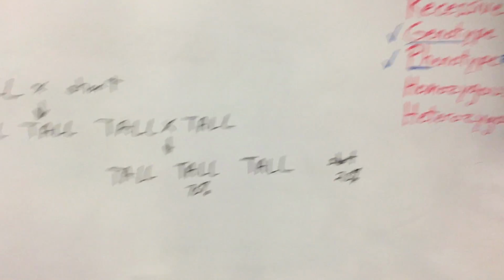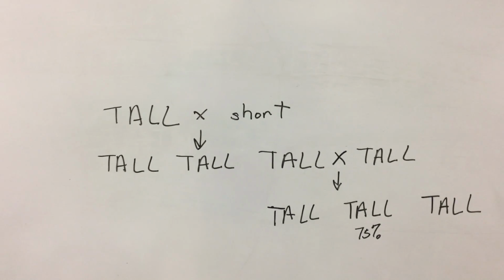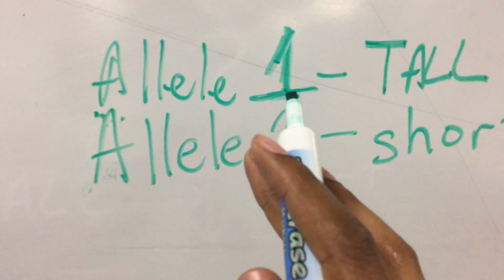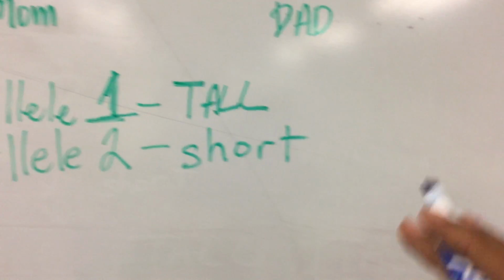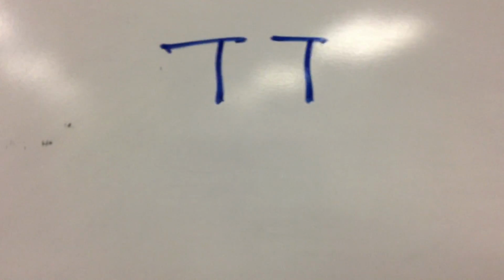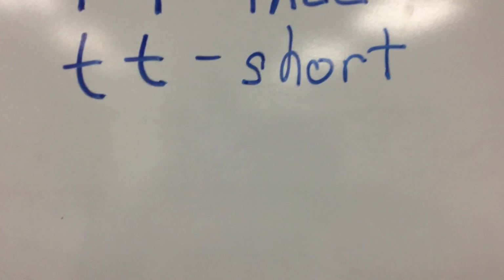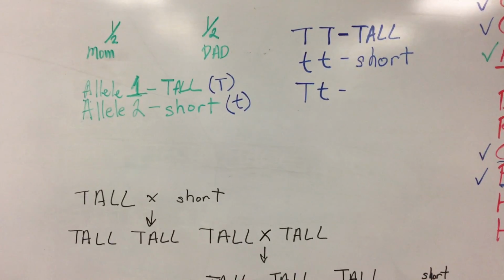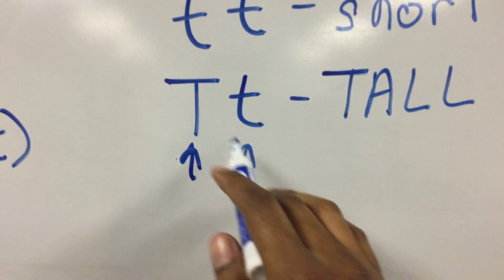Intro to Genetics Vocabulary part 3/5